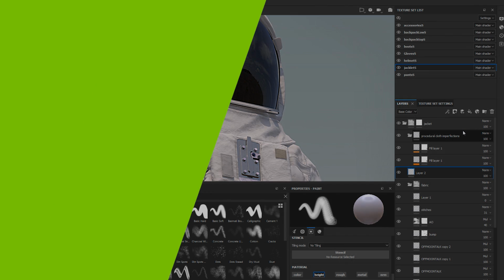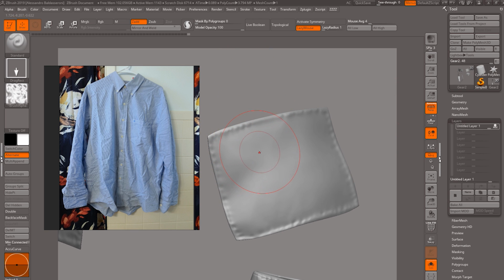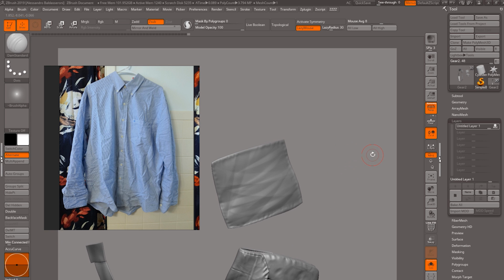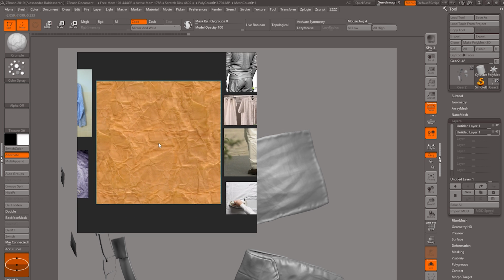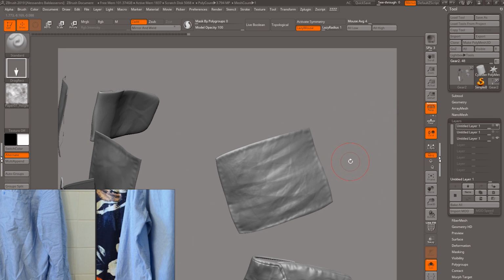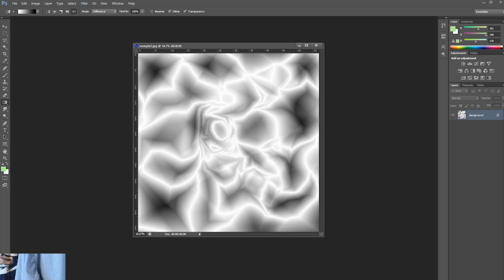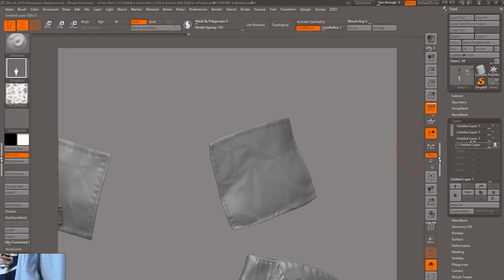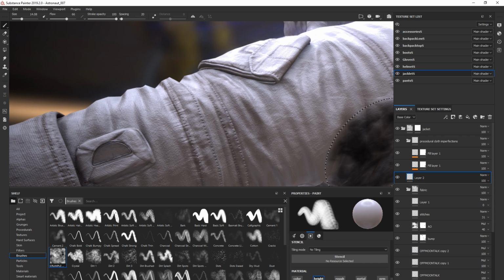Create Realistic Object Memory Folds in ZBrush with Alessandro Baldasseroni | NVIDIA Studio Session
Create realistic cloth and object memory folds in ZBrush with Alessandro Baldasseroni in this NVIDIA Studio Session